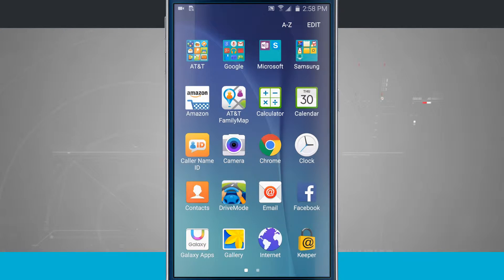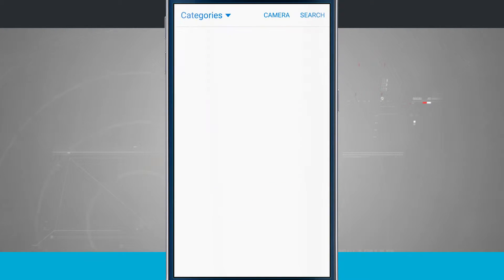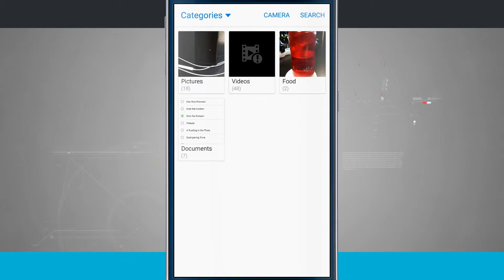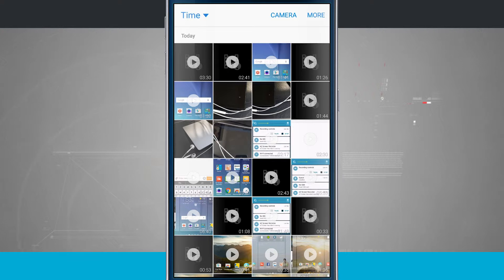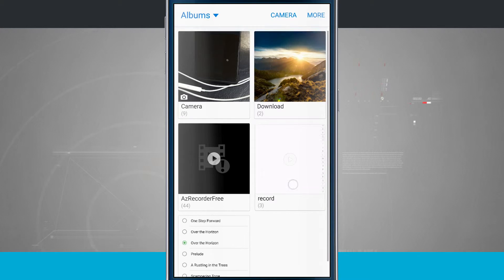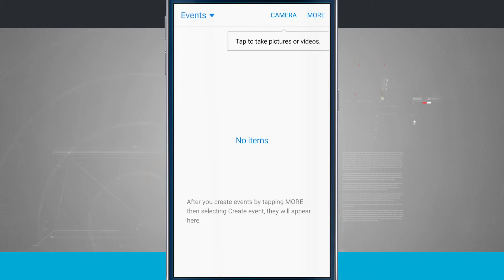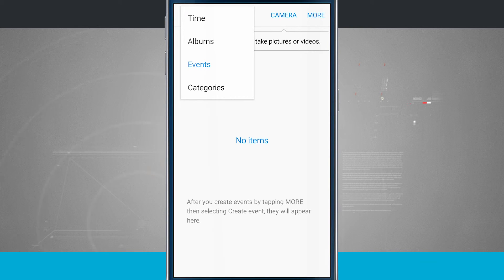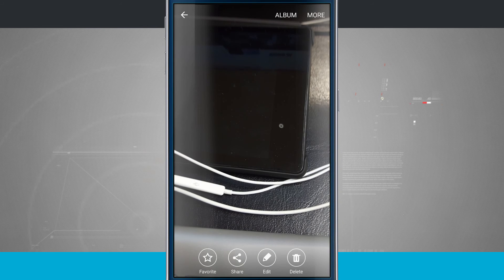Samsung Galaxy S6 Tips - Managing Photos and Video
Smartphones have rapidly become the most used devices for taking pictures in the world, surpassing the use of dedicated cameras and even eclipsing the total number of pictures taken previously. We are now taking more photos per year than we took in the entire 20th century. All those selfies have to go somewhere, right? Let's look at some times for managing photos and videos on the Samsung Galaxy S6: